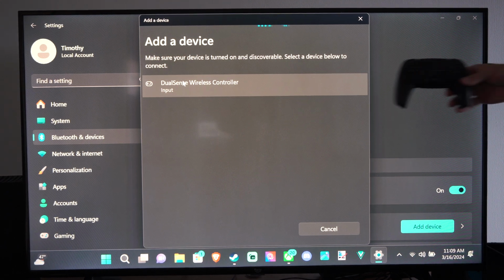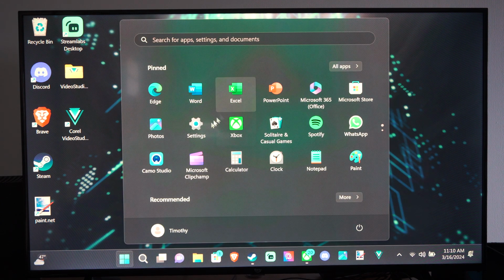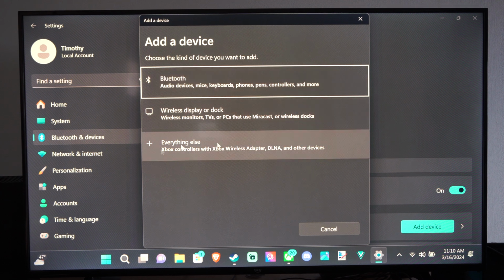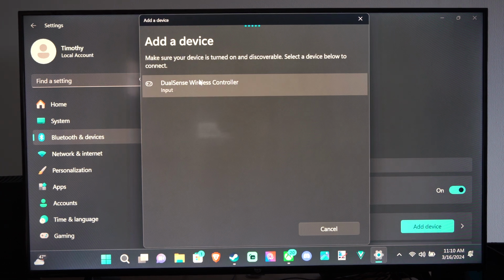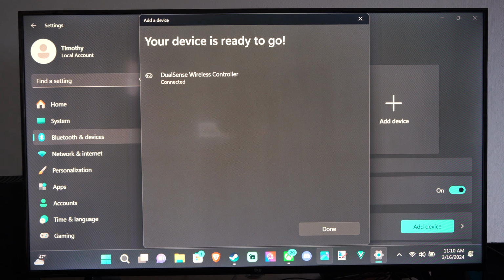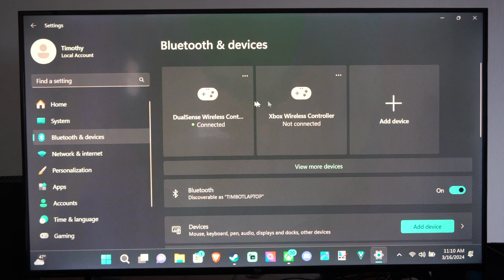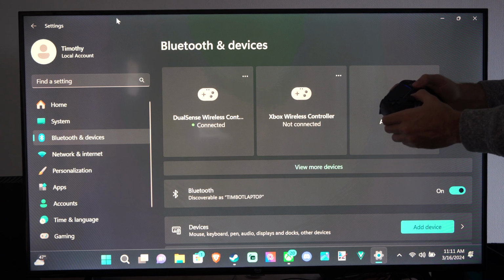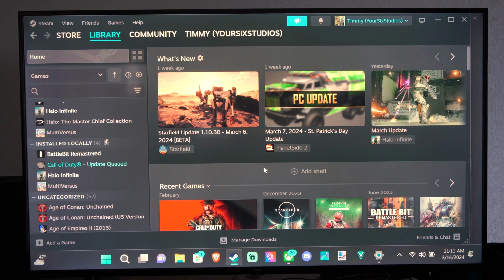How to Connect PS5 Controller to your Windows 11 PC (Wireless Bluetooth)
To connect your PS5 controller to your Windows 11 PC, you have a couple of options. Let’s walk through them:

Bluetooth Pairing:
Make sure your PS5 controller is charged.
Turn on pairing mode by following these steps:
Ensure the player indicator on the controller is off. If it’s on, press and hold the PS button until it turns off.

Disconnect any USB cable connected to the controller.
While pressing and holding the Create button, press and hold the PS button until the light bar blinks.

Enable Bluetooth on your PC and select the controller from the list of Bluetooth devices.

Once paired, the light bar will blink, and the player indicator will light up.
Note that a controller can be paired with only one device at a time, so if you switch devices, you’ll need to pair it again.
Wired Connection:
Grab your PS5 controller and the USB cable that came with it.
Plug the USB cable into your controller.
Connect the USB to an available USB port on your PC.
Wait until your PC recognizes the hardware and installs the necessary drivers.

Once the drivers are installed, Windows will notify you that the controller is ready for use.